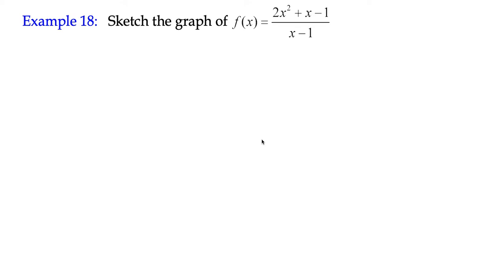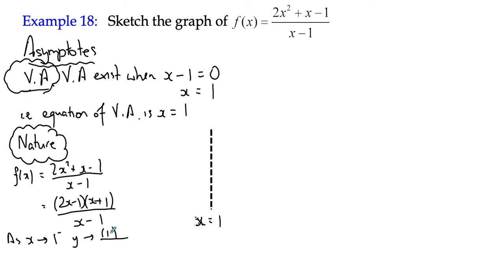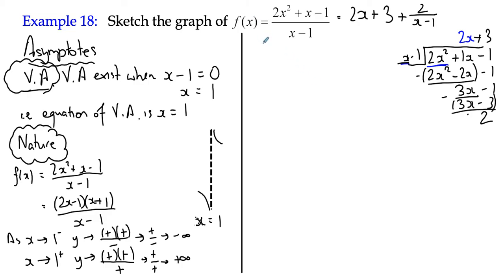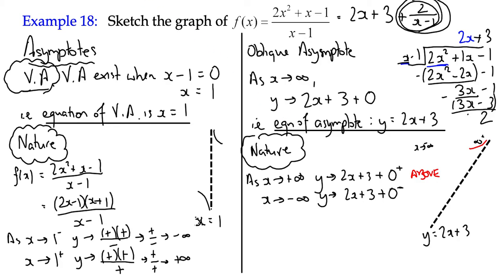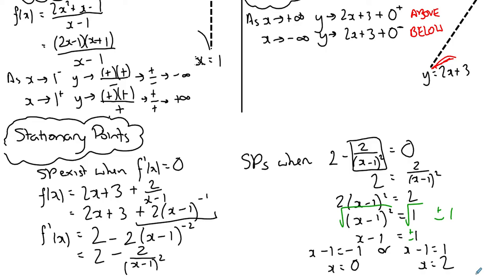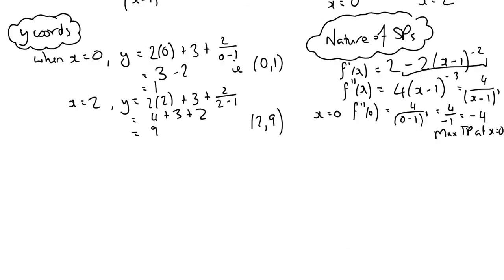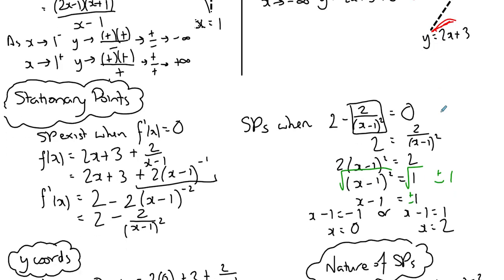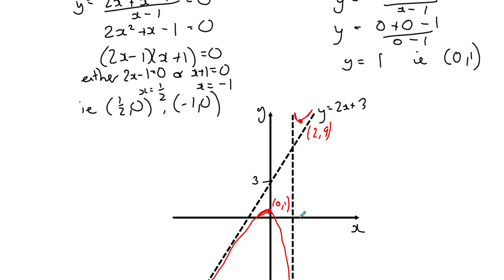Functions and Graphs Example 18- Graph Sketching